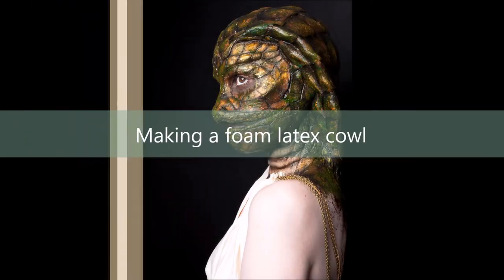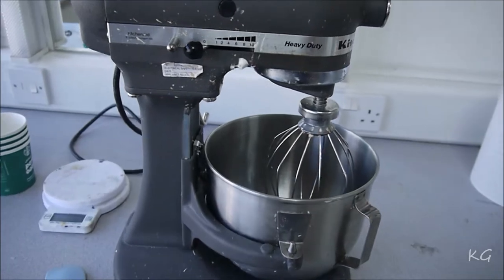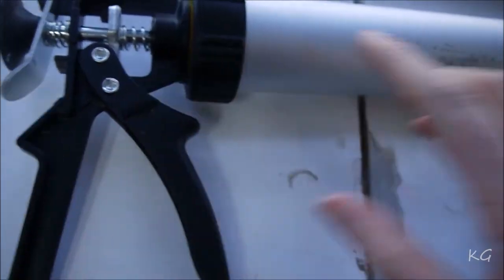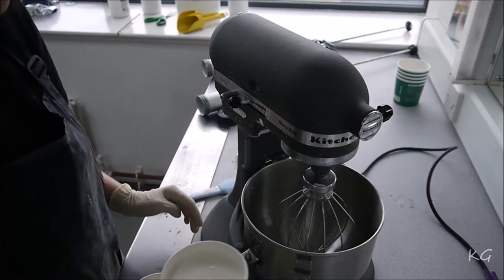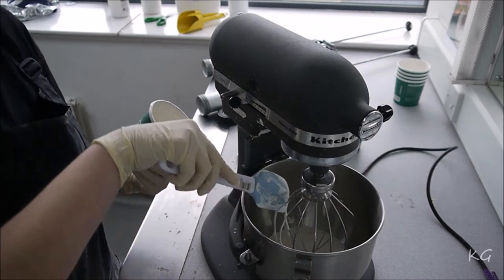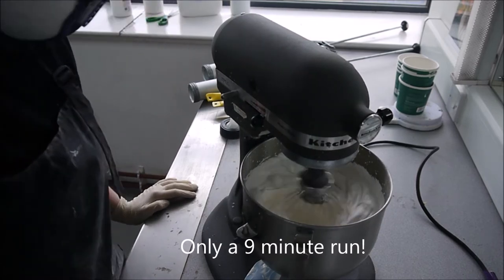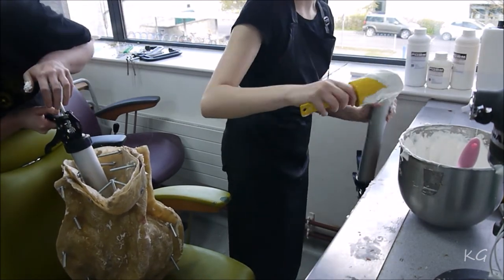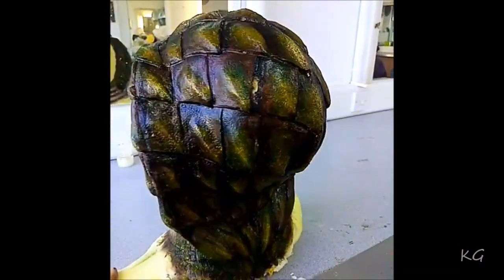How to make a foam latex cowl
Hi, I'm Katie and i'm currently studying my BA Hons Media Makeup.
In this video i'm going to show you how i made my Foam Latex cowl for one of my recent projects.

Video details:

Full run-
Speed 1 for 1 minute
Speed 10 for 4 minutes
Speed 4 for 1 minute
Speed 1  for 2 minute
Add gelling agent and mix on Speed 1 for another minute

= 9 minute run

Good research sources :

Stuart Bray and Todd Debreceni have a great podcast called 'Battles with bits of rubber'. There's an episode called 'Foam Latex, its smelly but good'. This is great to listen to as they cover a lot about using Foam latex and common issues and mistakes.

They also cover Foam Latex how to in Neills Prosthetic Magazine (issue 6 Spring i believe) available
Todd has his own special effects book too in which he covers EVERYTHING including Foam Latex.

Also if you can get your hands on Stan Winstons 'Character Makeup - How to run Foam Prosthetic Appliances with Cory Czekaj' it is definitely worth a watch and is super informative!